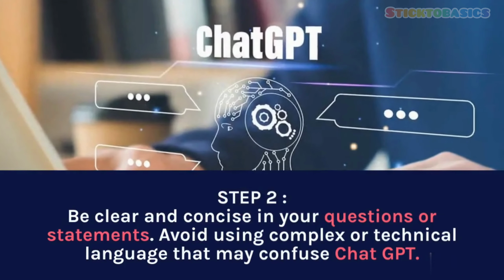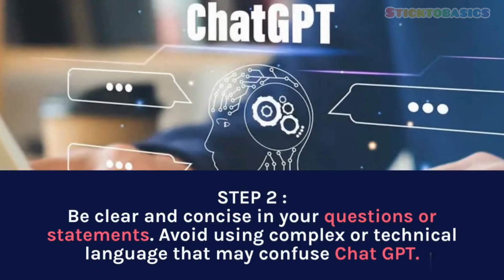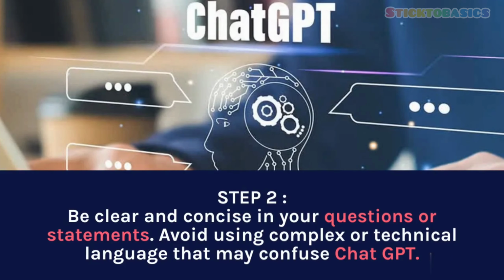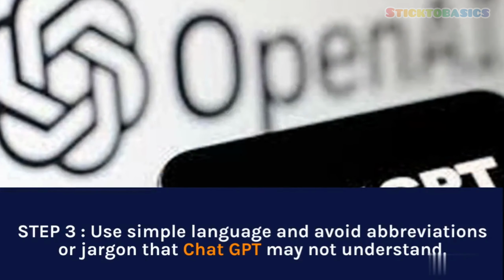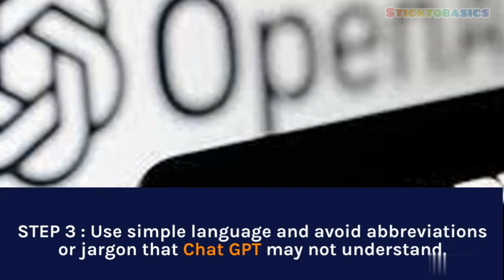how to use chatgpt | sticktobasics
In this video you will get the clear information about the usage of ChatGPT.
ChatGPT is the most trending technology in these days. In which it can provide the answers to the given questions by text format.